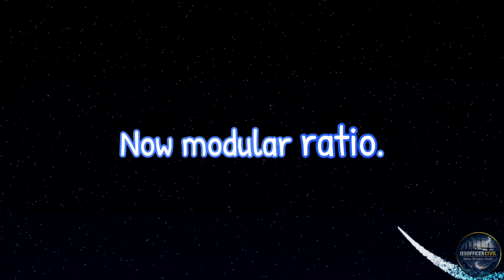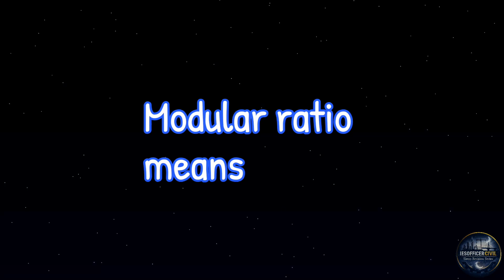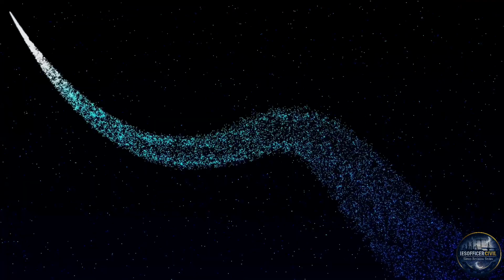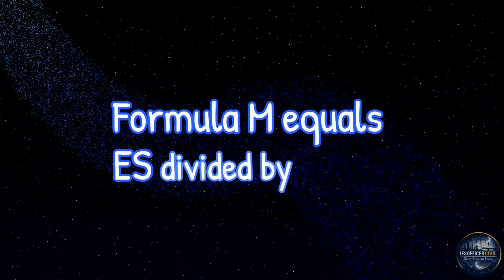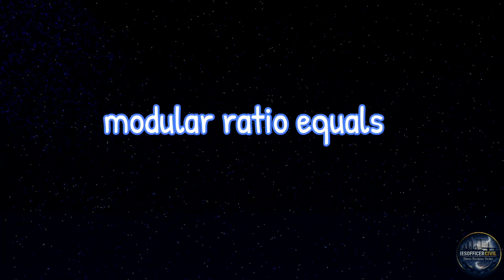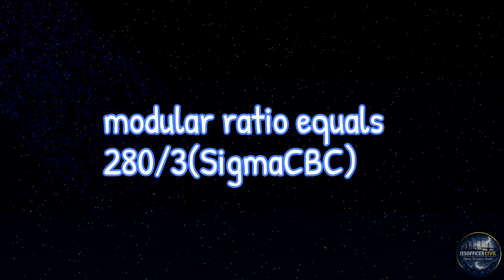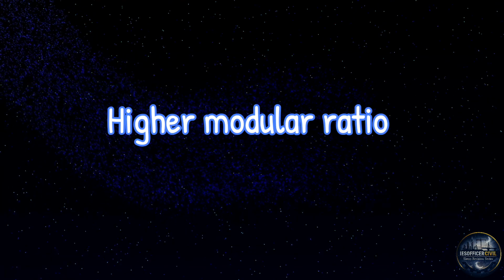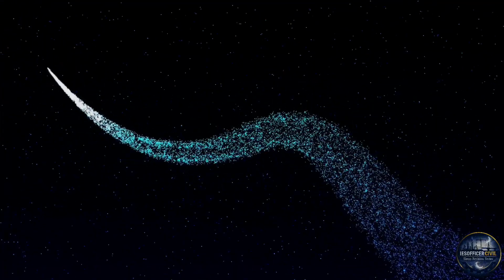Sleepy Series | RCC Complete Revision (Part 2/5) WORKING STRESS METHOD + SINGLY REINFORCED BEAMS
Listen before sleep for effortless revision.
Welcome back to the Sleepy Revision Series by IESOFFICERCIVIL — a calm and immersive revision experience specially designed for Civil Engineering aspirants preparing for ESE, GATE, SSC JE, State AE/JE, RRB JE, and other technical examinations.

This video is focused on Working Stress Method and Singly Reinforced Beams revision in a soothing audio format so you can revise concepts effortlessly while relaxing, travelling, resting, or before sleep.

✨ Best used for:
• Night revision
• Passive learning
• Sleep-time listening
• Quick conceptual recall
• Stress-free preparation

📘 Topics Covered:
• Working Stress Method Basics
• Elastic Theory & Hooke’s Law
• Assumptions of Working Stress Method
• Factor of Safety Concepts
• Permissible Stress in Concrete & Steel
• Modular Ratio
• Transformed Section Method
• Neutral Axis Concept
• Stress Distribution in RCC Beams
• Effective Depth & Beam Terminology
• Singly Reinforced Beam Fundamentals
• Under Reinforced, Balanced & Over Reinforced Sections
• Lever Arm & Moment of Resistance
• Cracking in RCC Beams
• Deflection & Serviceability Criteria
• Span to Depth Ratios
• Bond Stress & Anchorage
• Hooks, Bends & Development Length Concepts
• Doubly Reinforced Beam Basics
• Limitations of Working Stress Method
• Important Beam Concepts Frequently Asked in Exams

🎧 Recommended Usage:
Use earphones at low volume in a calm environment for the best experience.

Channel: IESOFFICERCIVIL
Civil Engineering • ESE Preparation • Officer’s Perspective